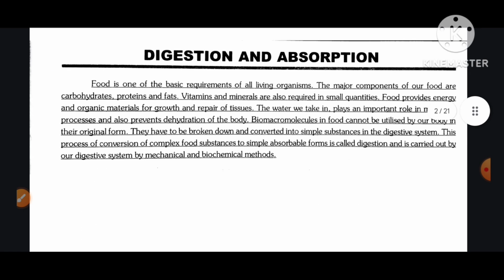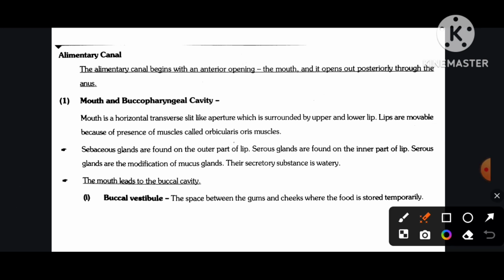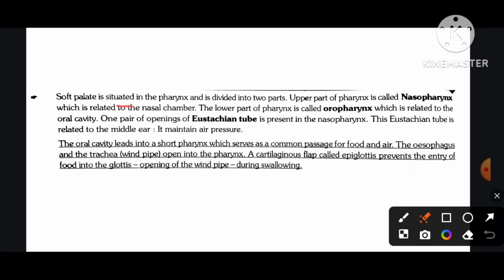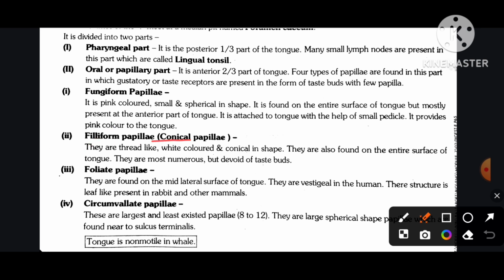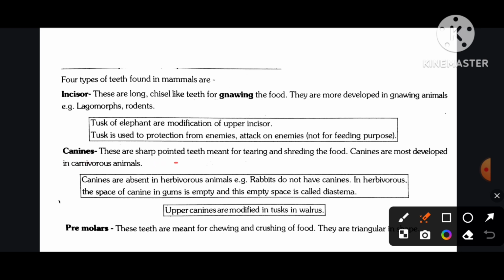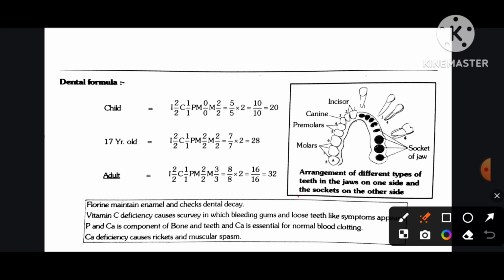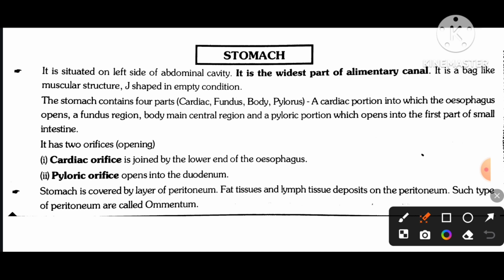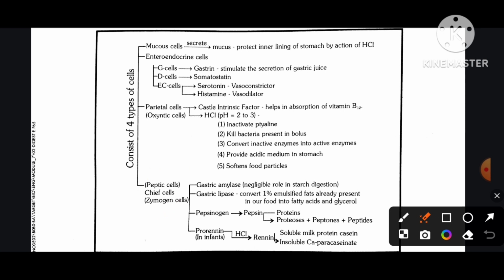Digestion And Absorption Class 11#Revision Notes #🩺🫀Neet#♂️🧬# Aiims ❤️‍🔥👨‍⚕️ Board ⚕️🧬♂️One Shot#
Digestion And Absorption Class 11#Revision Notes #🩺🫀Neet#♂️🧬 Aiims ❤️‍🔥👨‍⚕️ Board ⚕️🧬♂️#